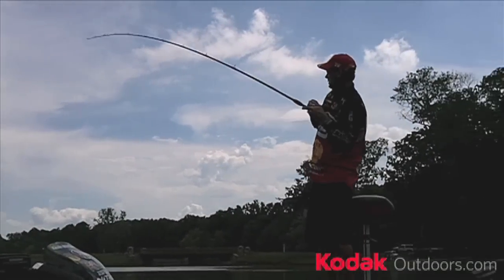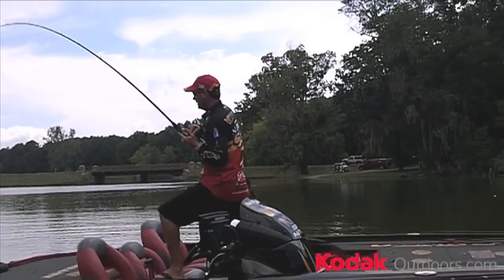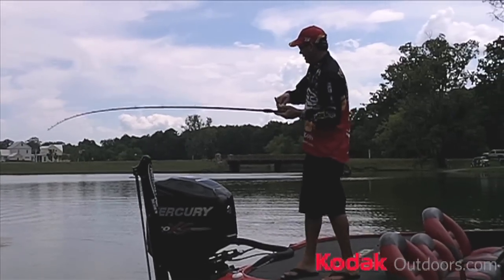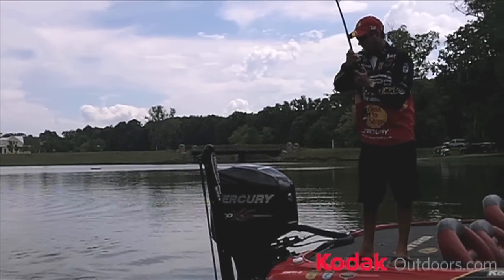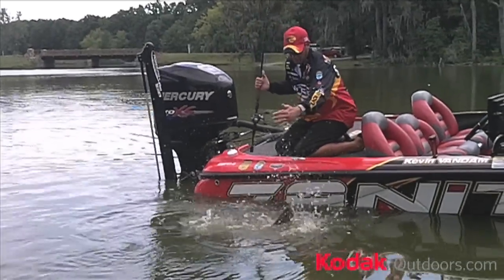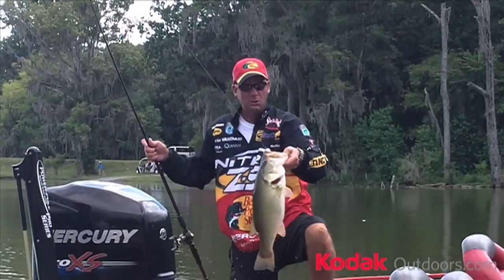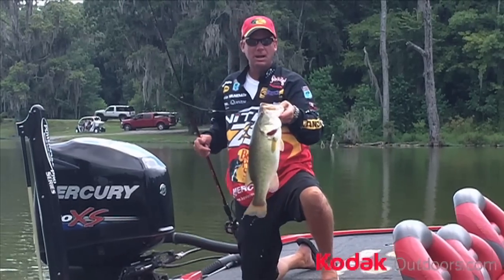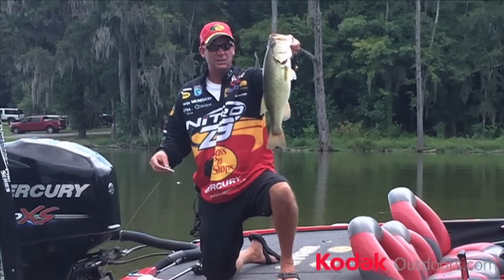How To Catch Summertime Bass with Kevin VanDam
Face it, the dog days of summer can be a tough time of the year to catch bass. Watch as Kevin VanDam shows you how to beat the heat.

This video was shot at The Waters near Montgomery, Ala., using the Kodak Playsport Video Camera July 28, 2010, following the Hope for the Warriors fishing exhibition.